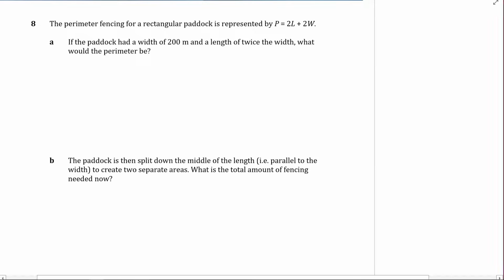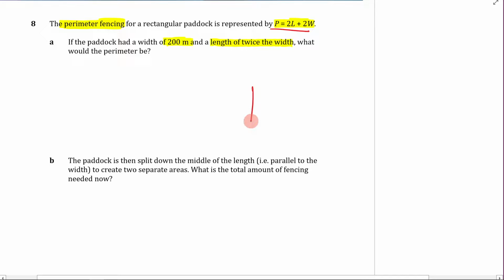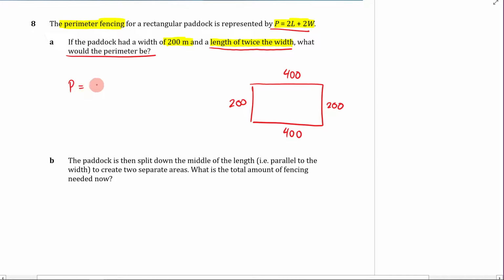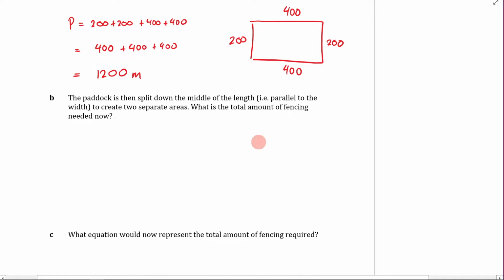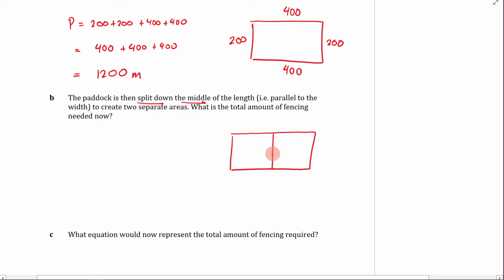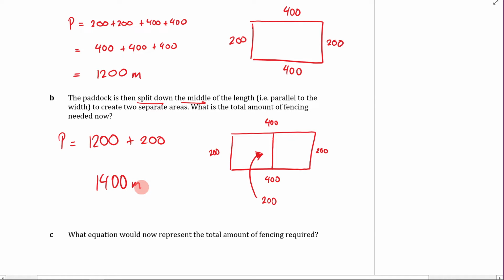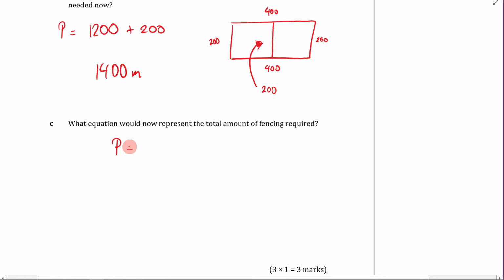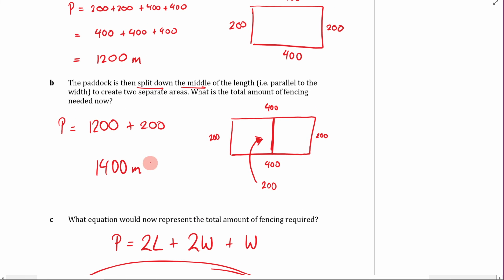Extended Response 2 Test D